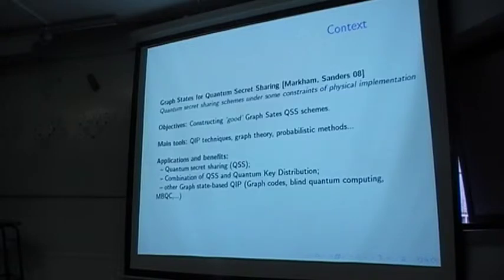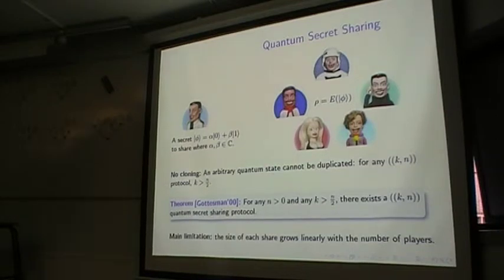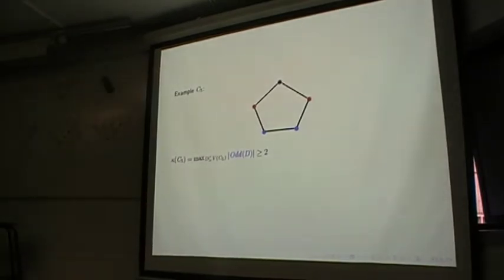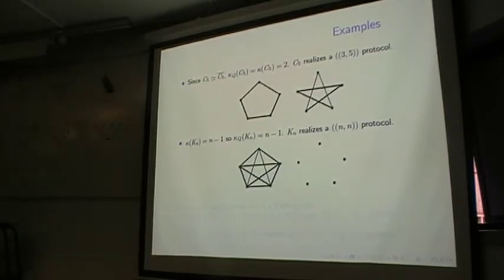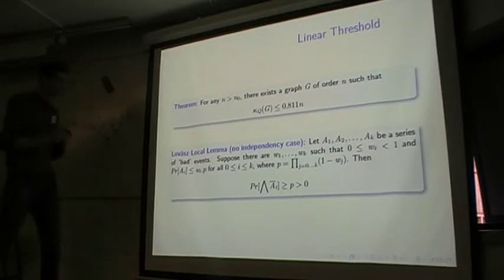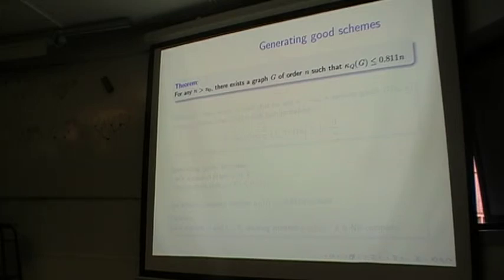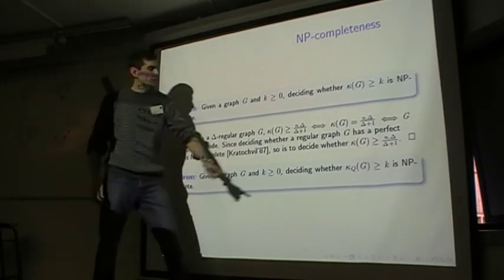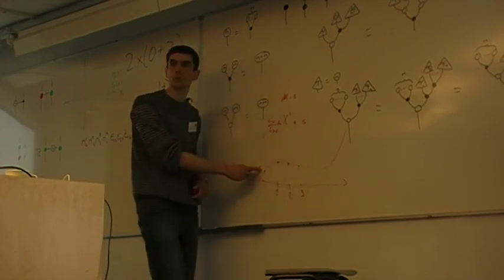Simon Perdrix: Quantum Secret Sharing with Graph States